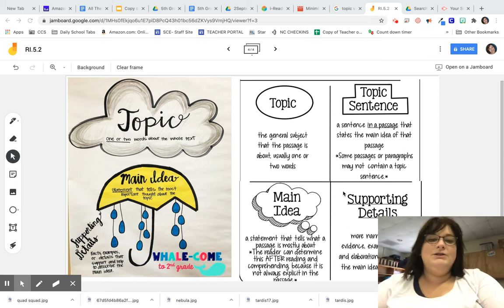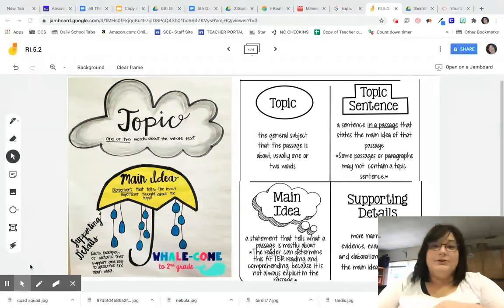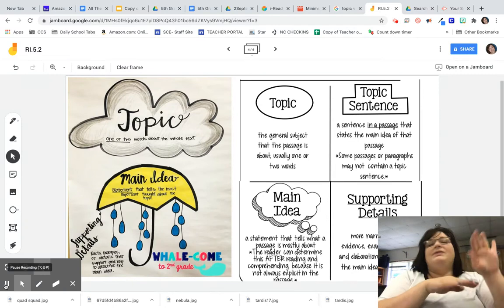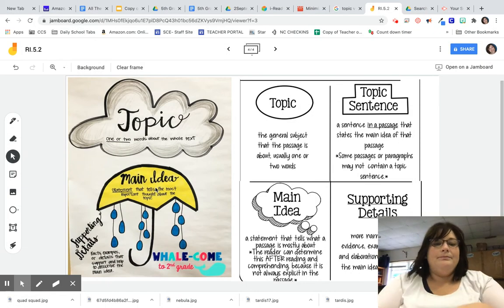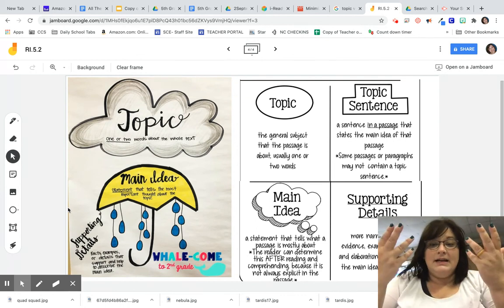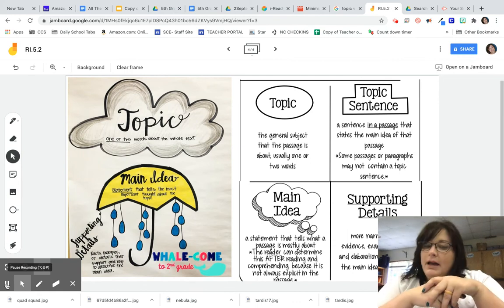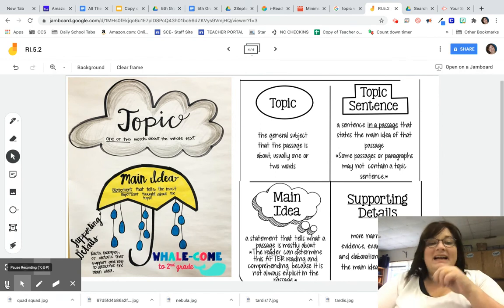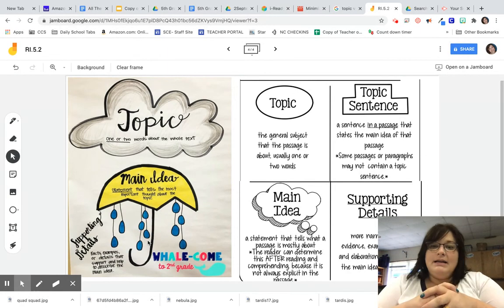RI.5.2- Topic vs. Main Idea Mini Lesson